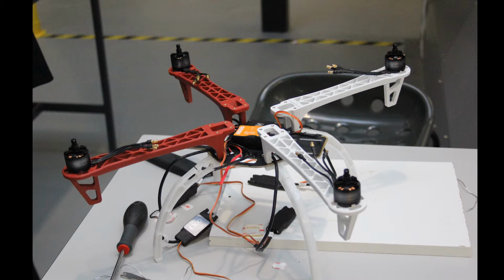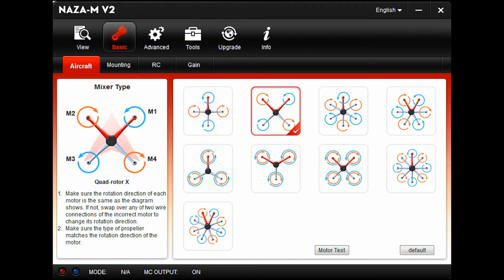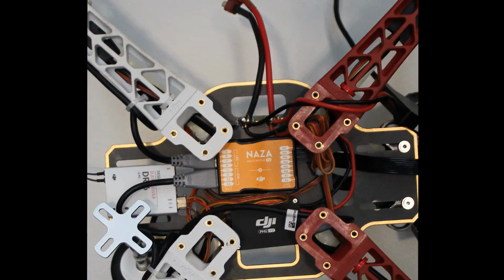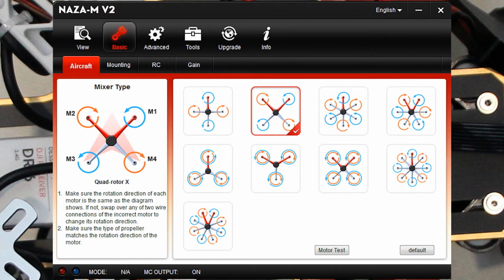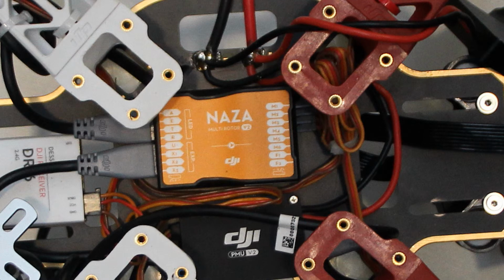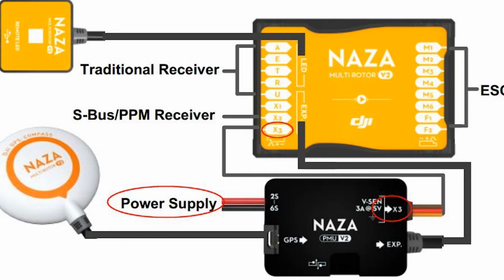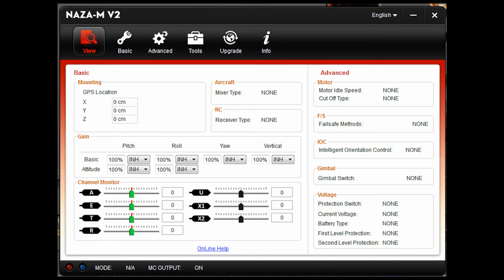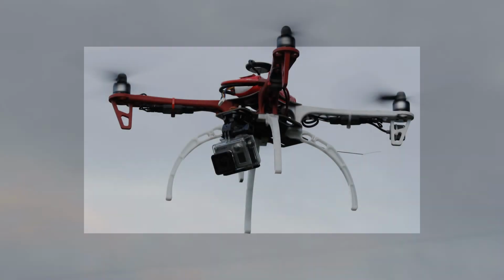Quick Build Guide to DJI F450 - Heathrow UTC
A quick picture build guide with the key stages on how to build a DJI F450. Provided by: Masters Of Flight, Heathrow UTC, Engineering Your Future, DS Solidworks and Kayantics.